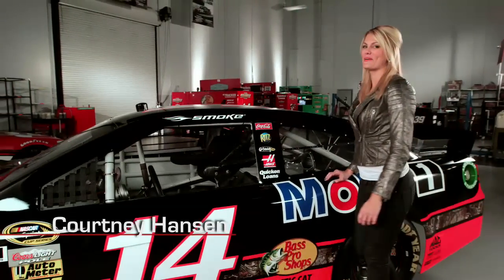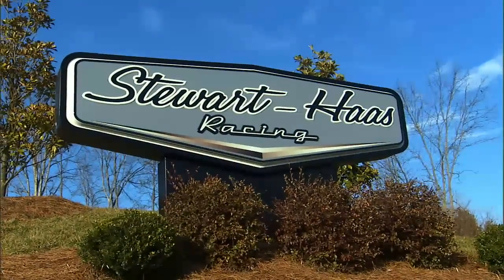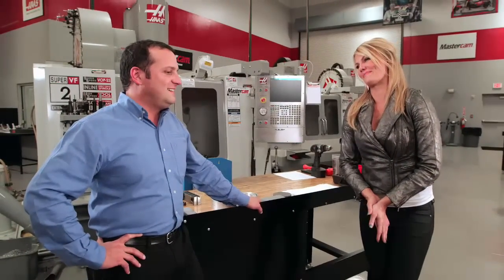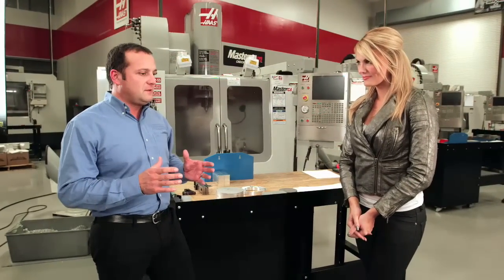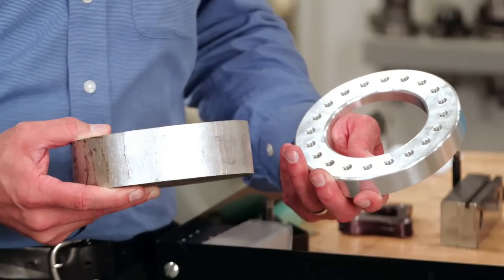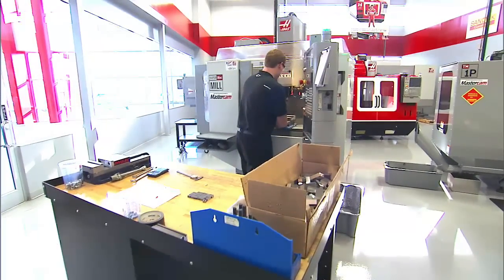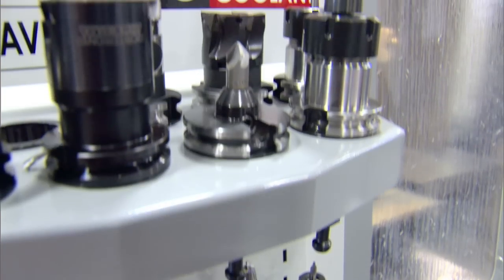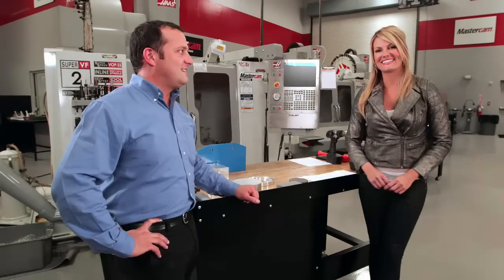NASCAR Automotive Technology Series: CNC Machine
Go behind the scenes with Stewart-Haas racing as they explain the process of manufacturing parts on site.